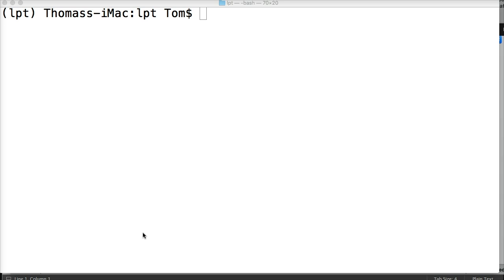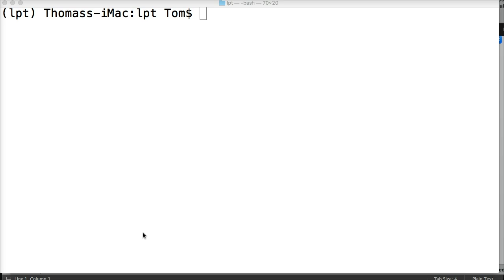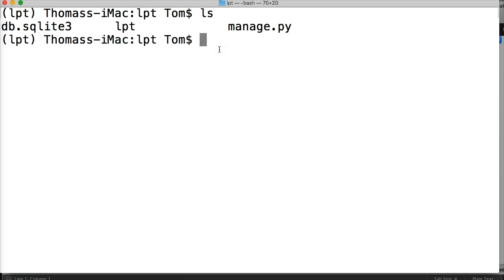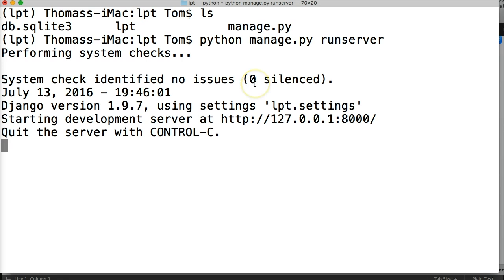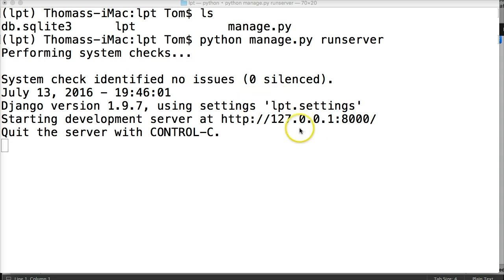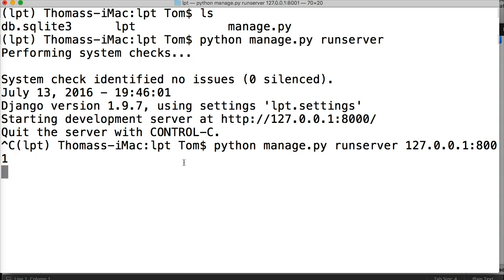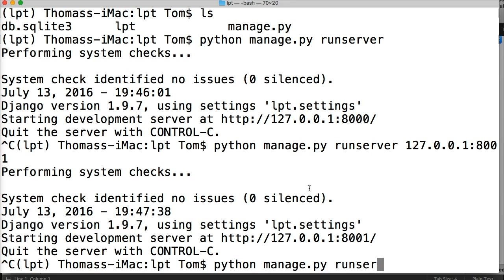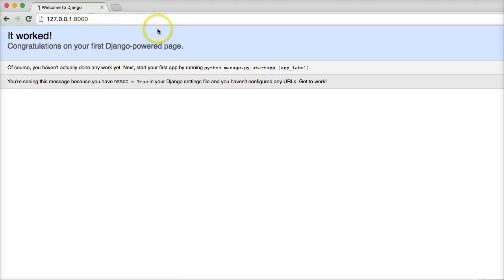Django Tutorial: How To Run The Development Server in Django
In this Django tutorial, we are going to learn how to run Django's development server. Django ships with a lightweight development server that allows use to simply run our project via our computer to test the project. Do not use this server in production because first off it is not designed for production and it is not secure. Servers go through a rigorous testing for security and performance testing and the folks at Django who created this server did not perform this test for the simple reason that it is only to be used on a local computer.

How To Run The Server
Now let's run the server and check out the website that we have created. To fire up the server we add a simple command into the terminal that will start the server. Make sure you are in the directory that contains manage.py and enter the following command python manage.py runserver the server will start up and run some system checks if everything is good to go you can see your

What Your Terminal Should look like

(lpt) Thomass-MBP:lpt Tommy$ python manage.py runserver
Performing system checks...

System check identified no issues (0 silenced).
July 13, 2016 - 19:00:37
Django version 1.9.7, using settings 'lpt.settings'
Quit the server with CONTROL-C.
you should see the following website.

Django Welcome Screen
Now if this did not work for you depending on your error message you may have something running on the port Django is trying to use for the server. We can change the port using this command python manage.py runserver 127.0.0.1:8001 just changing the port by one may help. The numbers on the left side of the colon are the ip address which can be changed also and the numbers on the right side of the colon is the port. I suggest changing the port first most of the time that is the issue.

Stopping and Starting The Server
The development server will refresh for most changes done while the server is running so normally. We do not need to stop and start for each change.  When files are added then we need to stop the server. Then rerun the server for those changes to take effect. To stop the server press control + c to kill the server. To start the server we need to enter the same command we used the first time to start the server.

Conclusion
In this Django tutorial, we learned how to run Django's development server. We also looked at some ways to work around issues that may come up.  Remember this server is not designed for production. Django needs a secure server and that server has to have the required software to run Python files.